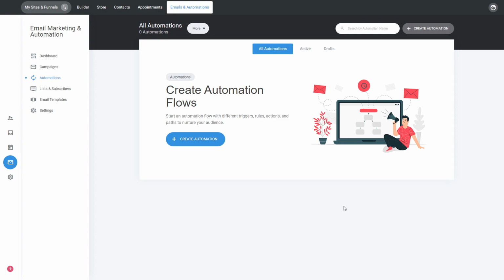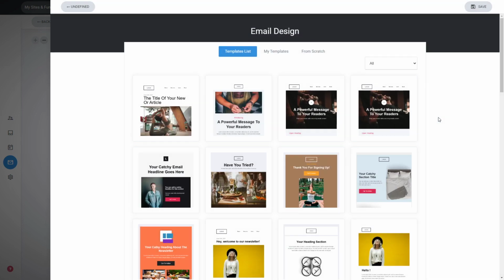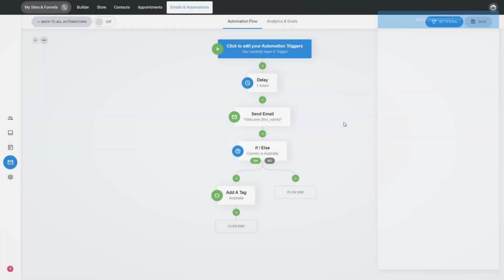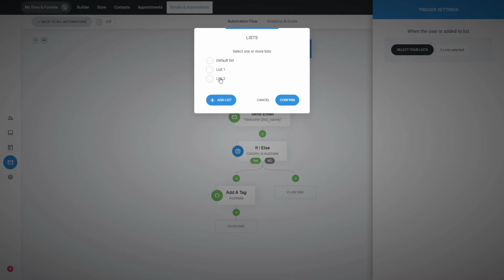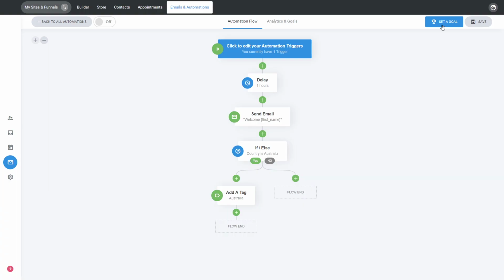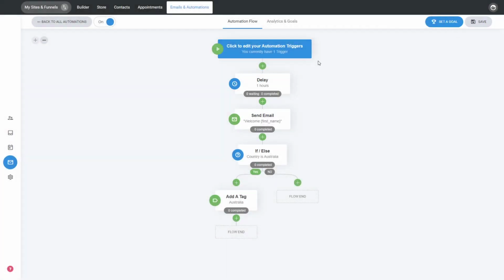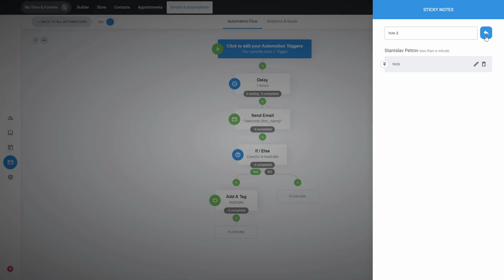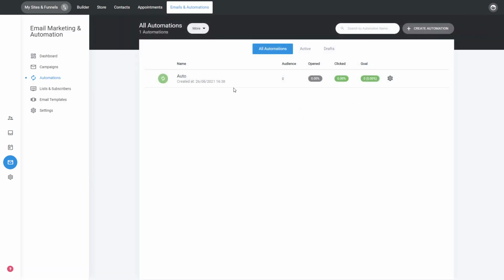Creating Your Automation Flows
This tutorial walks through how to build your first automation flow and create powerful automated actions inside your marketing system. Learn how to set up triggers, add delays, send personalized emails, and design automated sequences that respond to user behavior. The video also demonstrates how to split automation paths using conditional logic, allowing you to create smarter workflows based on user properties such as location or status. Perfect for beginners who want to understand how automation flows work and how to start building effective email and marketing automations step by step.